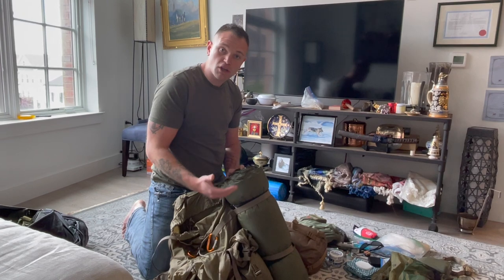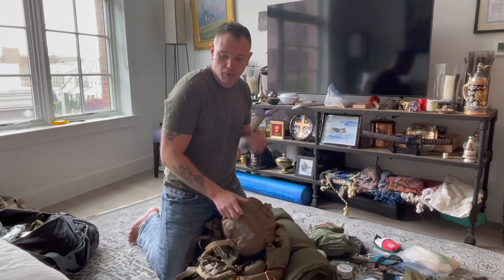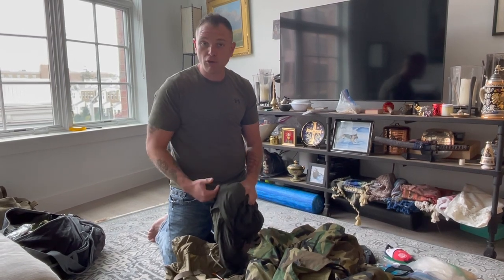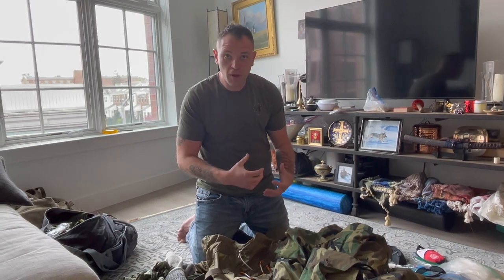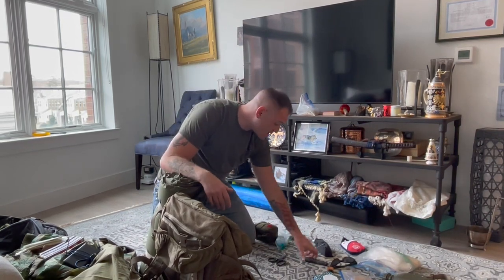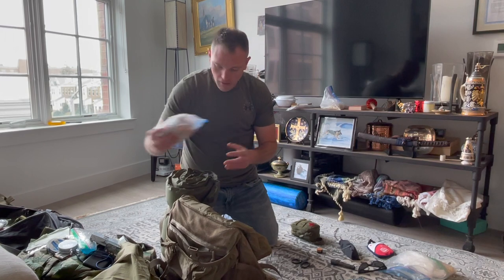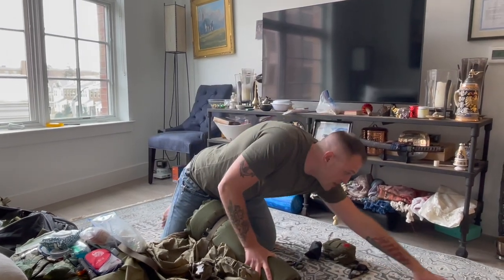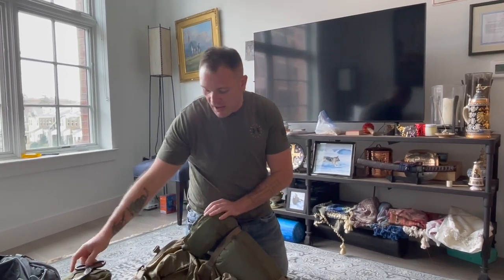How to pack a 3 day Patrol Bag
This is about 4 years of experience crammed into 28 minutes but Ihope it can shed some light on the do's and do nots of packing a Patrol or Bug Out Bag. They are very similar.